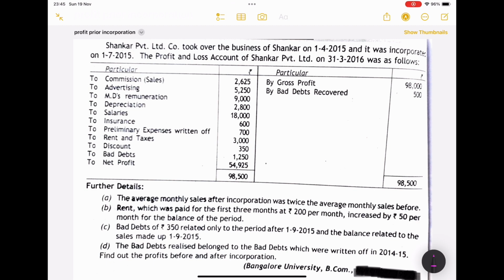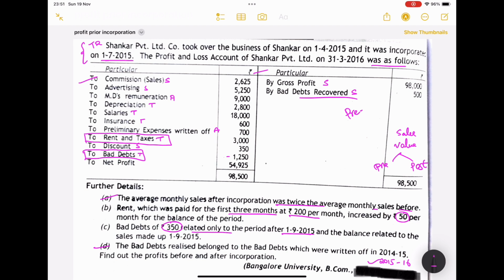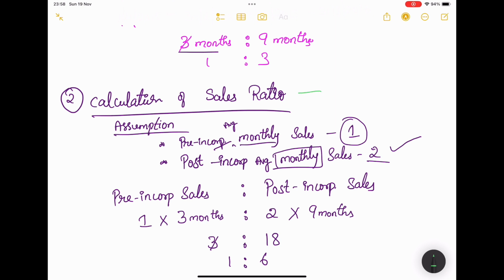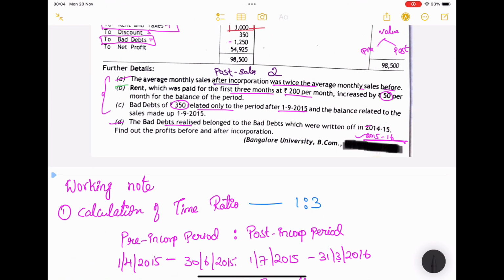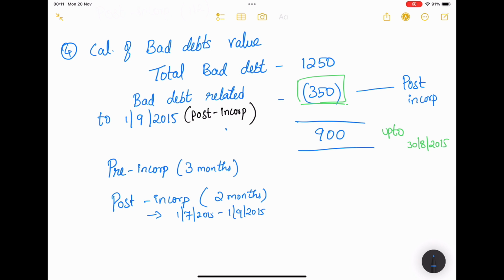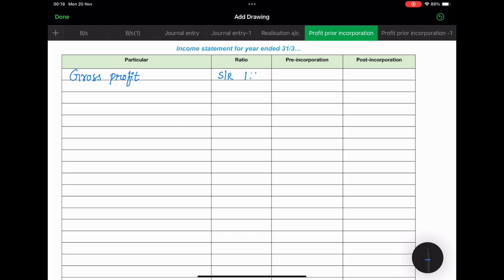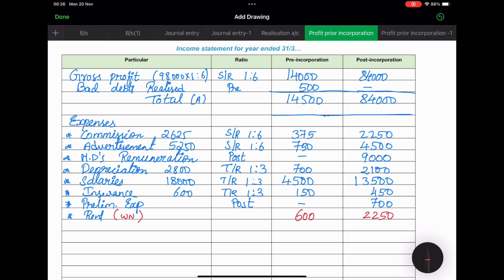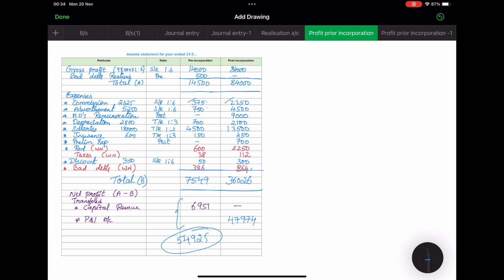Problem on profit prior incorporation